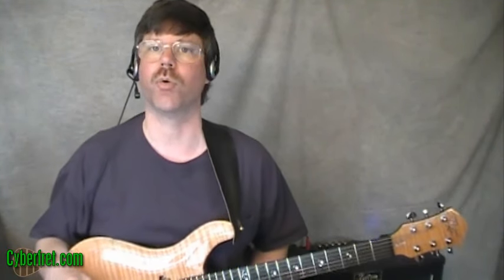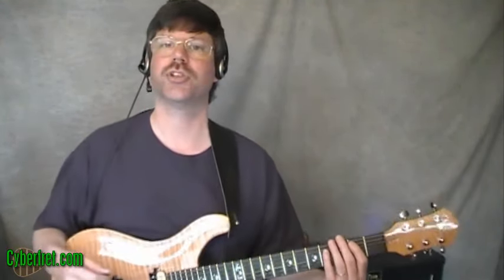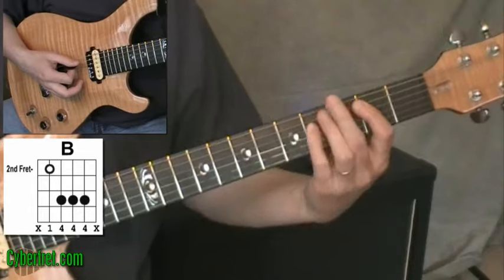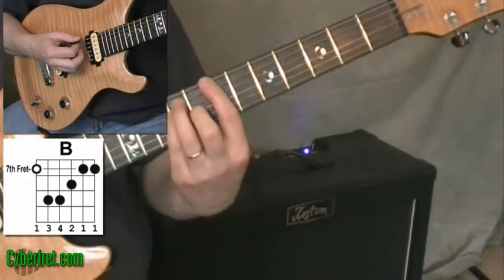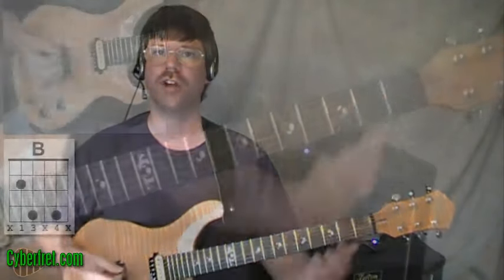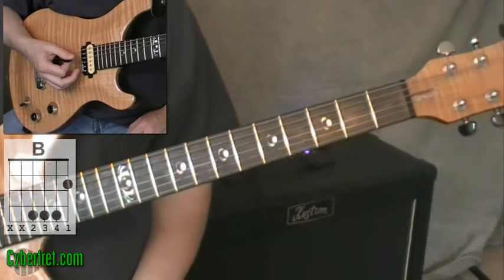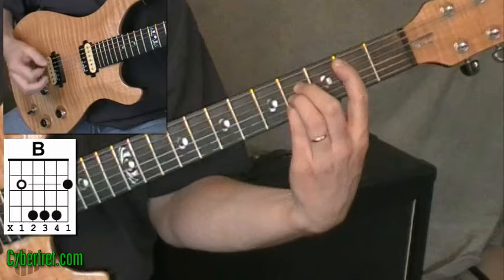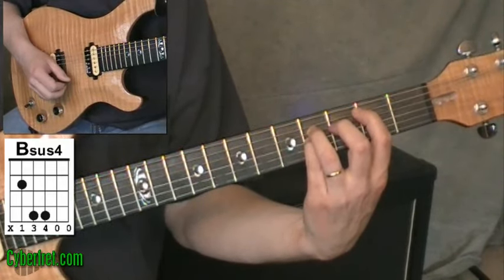B Major Guitar Chord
Learn how to play multiple versions of a B chord on the guitar.